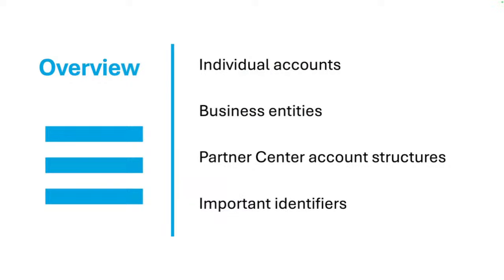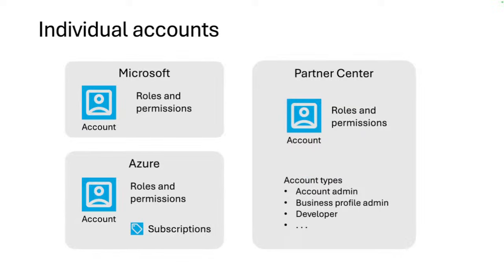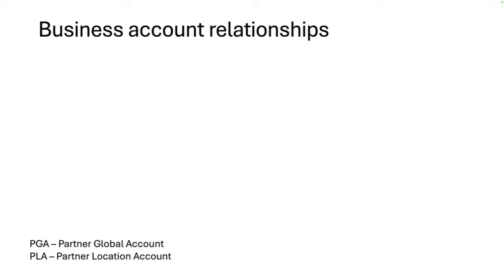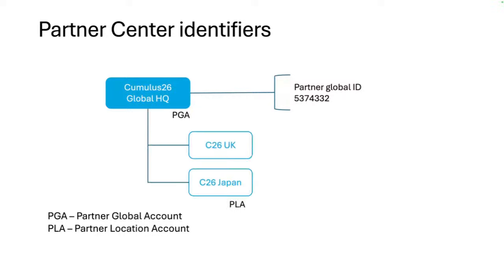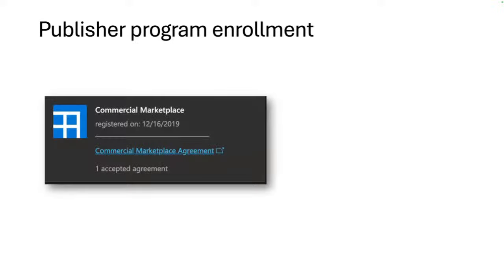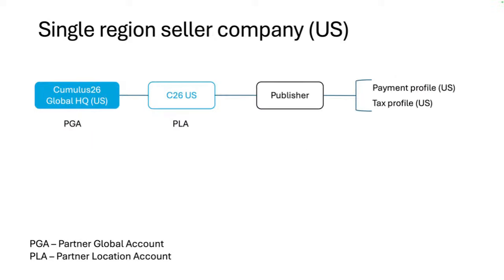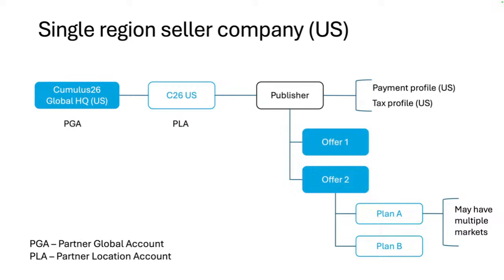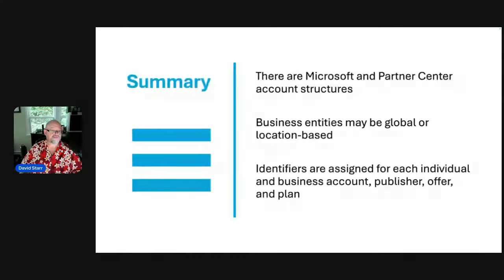Structuring your Partner Center account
A well-structured Partner Center account is critical for smooth operations, marketplace success, and an overall better experience in the portal. But with multiple configuration options, identifiers, and account relationships to understand, it’s easy to get lost in the details.

In this webinar, we’ll walk you through how to set up and organize your Partner Center account for maximum efficiency, including:

- Understanding account structures and publisher configurations
- Working with important IDs and identifiers used in account management and support
- Common scenarios and best practices for long-term success

By the end, you’ll know exactly how to structure your Partner Center account so that it supports your organization’s needs today and scales with you as you grow in the Microsoft ecosystem.